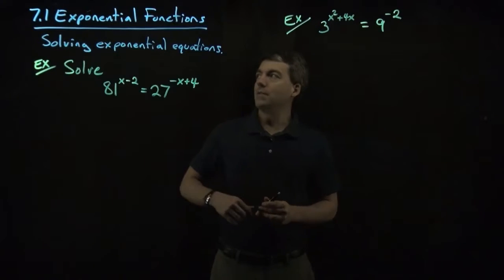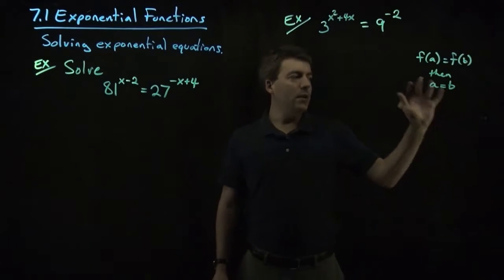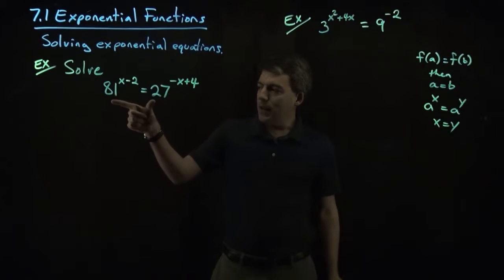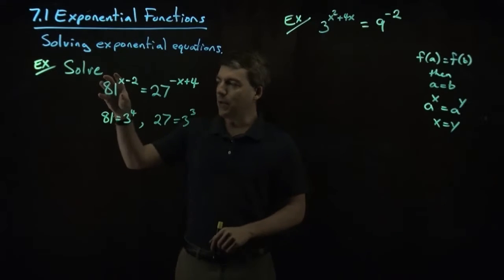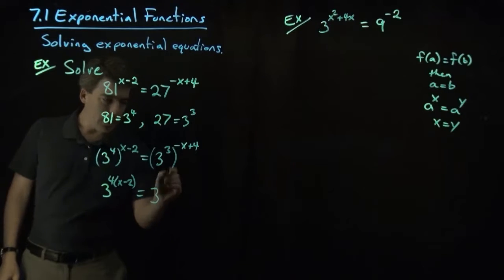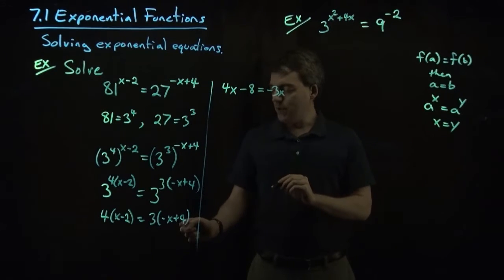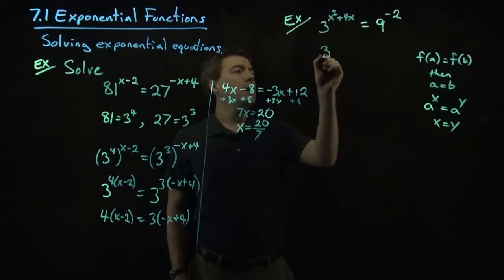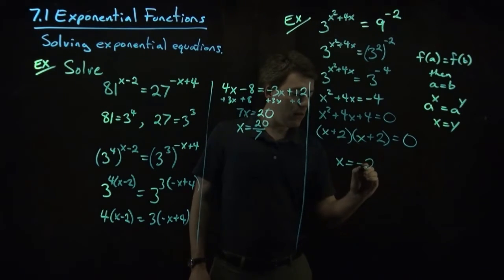7.1 Exponential Functions